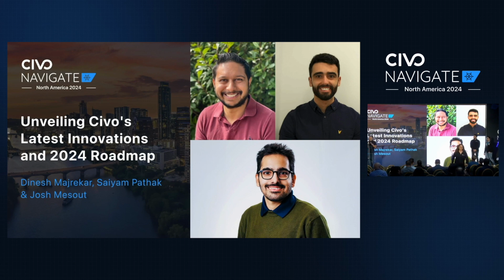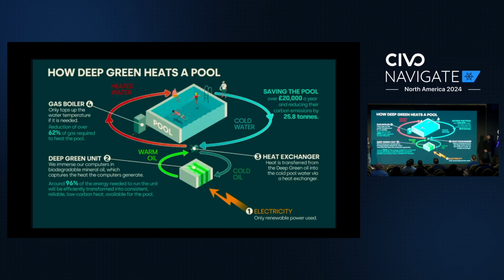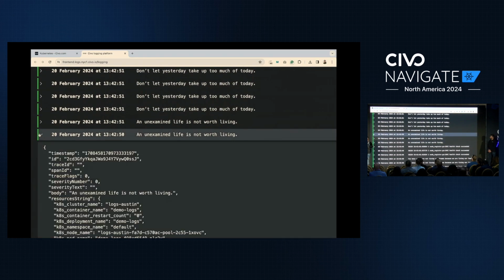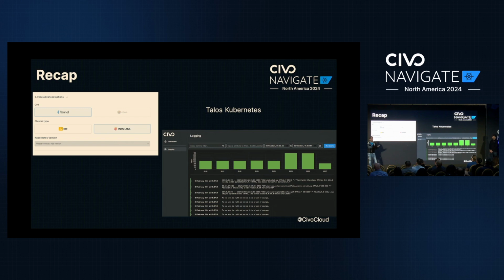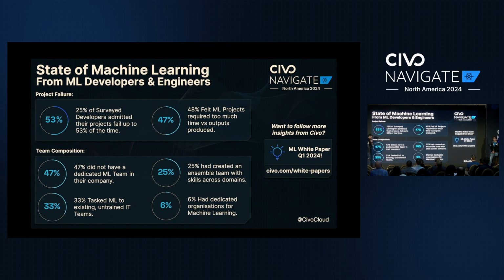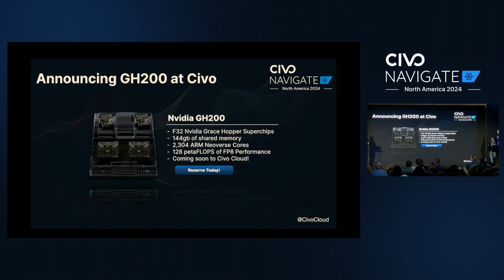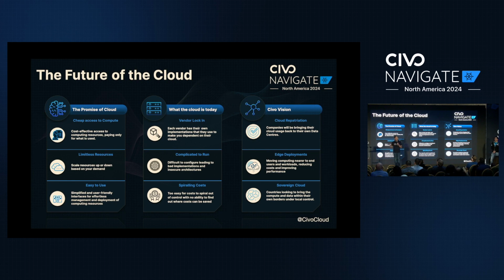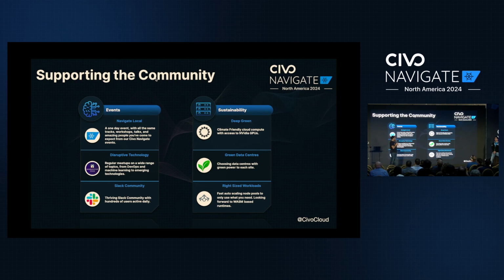Unveiling Civo's Latest Innovations and 2024 Roadmap at Navigate North America 2024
Dive into the future of Civo with CTO Dinesh Majrekar, Field CTO Saiyam Pathak, and Chief Innovation Officer Josh Mesout, as they unveil our roadmap and cutting-edge innovations for 2024!

From transforming cloud computing with our sustainable, lightning-fast Kubernetes service to pioneering in AI technology and WebAssembly on Kubernetes. Join us to explore how we're making the cloud more accessible, efficient, and environmentally friendly with our unique @deepgreen_energy  partnership, ensuring your workloads not only perform at their best but also contribute to a greener planet. Plus, get an exclusive look at our new logging service, aimed at simplifying observability for developers.

00:00 - Introduction
00:20 - Overview of Civo's Services
01:25 - Focus on Managed Kubernetes
02:14 - Features and Marketplace
03:07 - Security and Additional Services
03:45 - Future Innovations and Sustainability
04:56 - Deep Green Partnership
06:13 - Enhancements in Observability
07:51 - Live Demo of Logging Service
10:27 - Introduction to WebAssembly on Kubernetes
13:07 - Additional Innovations and Closing Remarks
14:28 - Expanded AI and Machine Learning Focus
22:13 - Closing Remarks and Future Outlook
23:50 - Q&A Session
38:27 - Conclusion